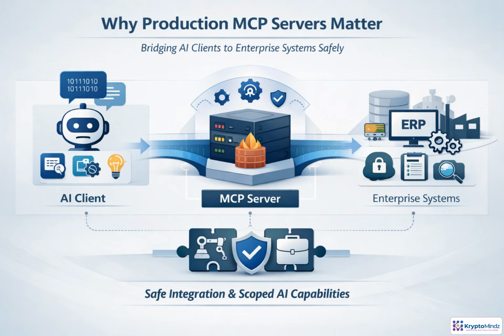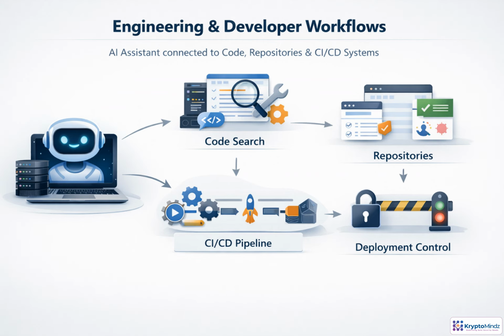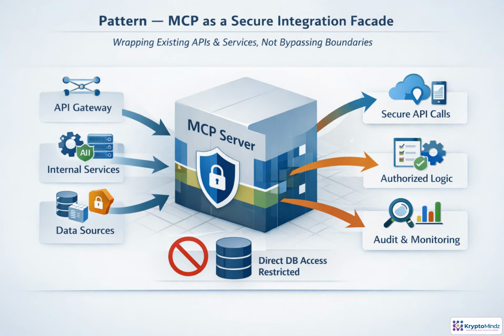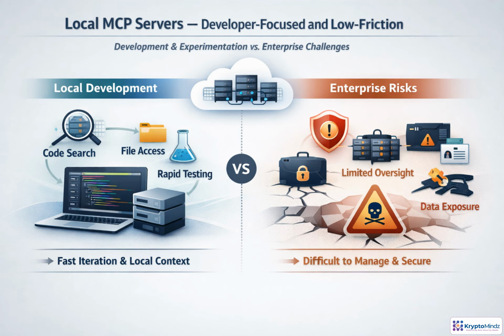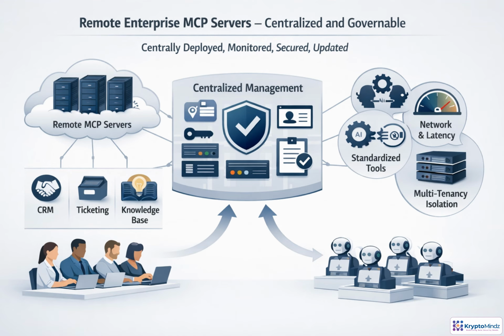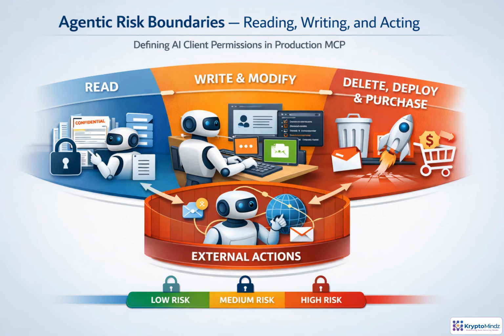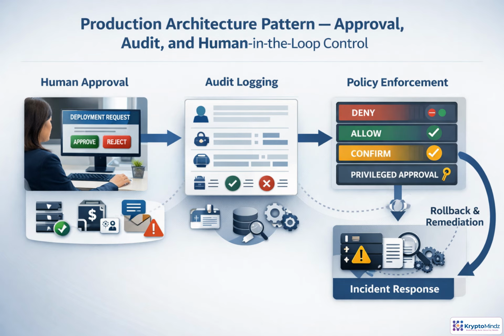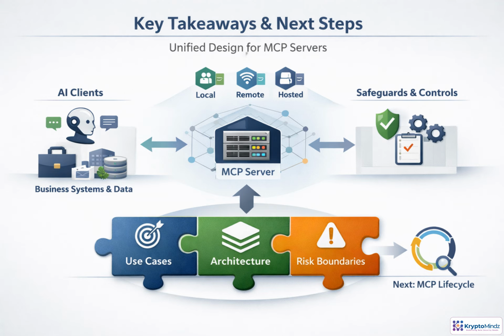MCP in Production: Safe Enterprise AI Integration Patterns | Module 1.2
How does MCP move from a developer concept to a production-ready enterprise integration layer? This lesson explores the architectural decisions behind using the Model Context Protocol with business systems, engineering toolchains, and internal knowledge platforms—without sacrificing governance, security, or safety.

In this video, you’ll learn:
- Why MCP servers act as controlled bridges between AI clients and enterprise systems
- How to expose tools, resources, and prompts without giving models direct backend access
- Common enterprise patterns across CRM, ticketing, ERP, code search, CI/CD, analytics, and knowledge bases
- Where read-only access is appropriate—and where approvals, audit trails, and permissions become essential
- How production design changes when sensitive data, PII, expensive queries, and business-critical workflows are involved
- Why “connect everything” is not the goal; scoped, governed capability is

Course progression estimate: In the first section, we revisit the MCP mental model. Then we move into production architecture, enterprise workflow examples, engineering use cases, knowledge and data access patterns, and the safety controls needed for scale. This module is ideal for AI architects, platform teams, engineering leaders, and enterprise technology teams evaluating MCP for real-world deployment.